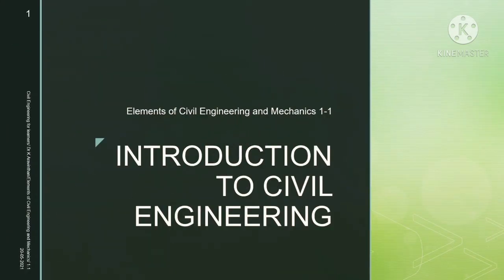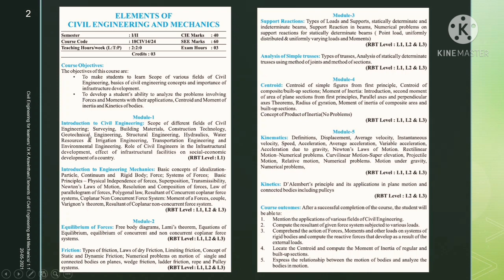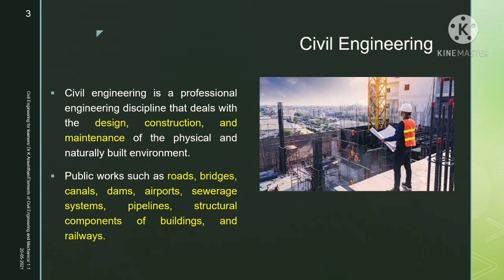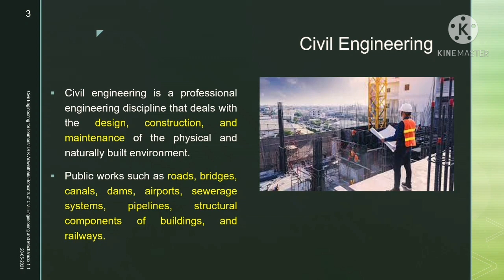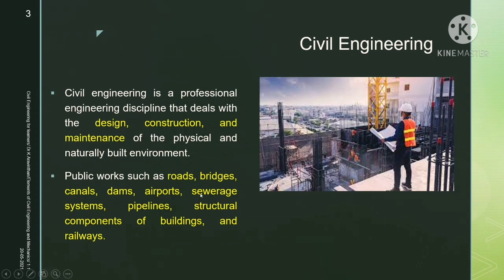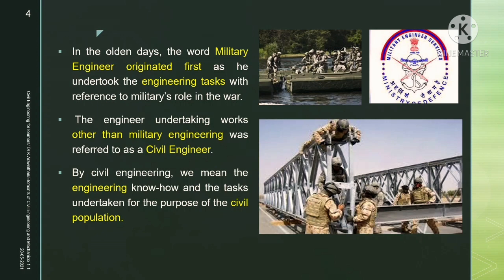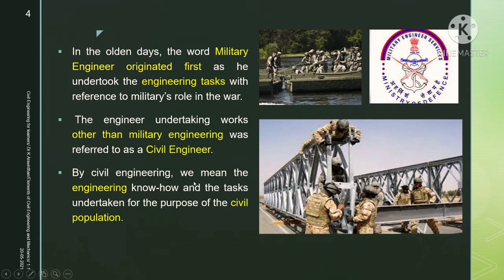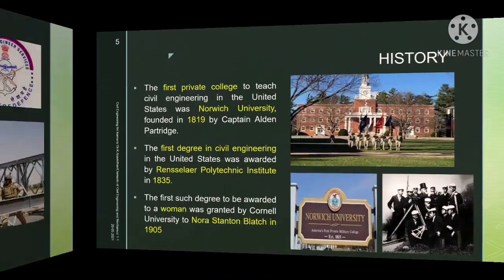Introduction to Civil Engineering | Role of Civil in Infrastructural development 1-1 | 21cv14| ECEM